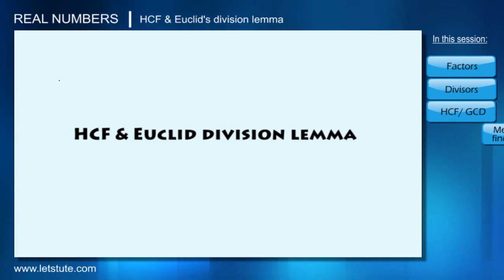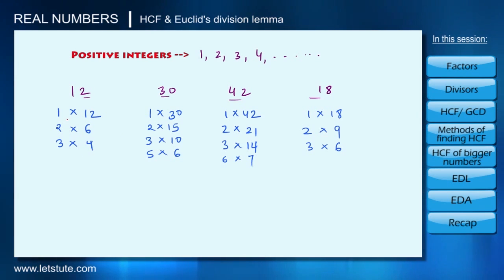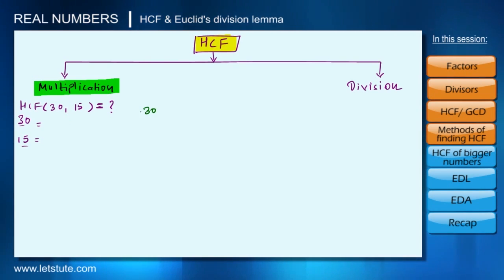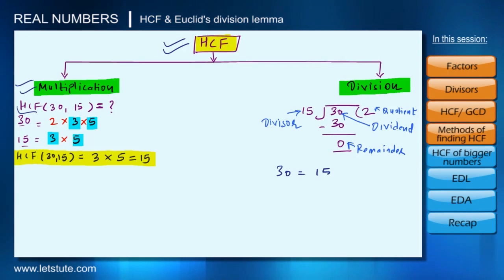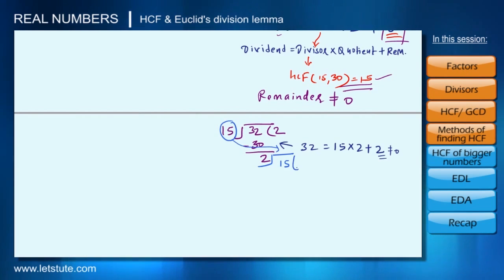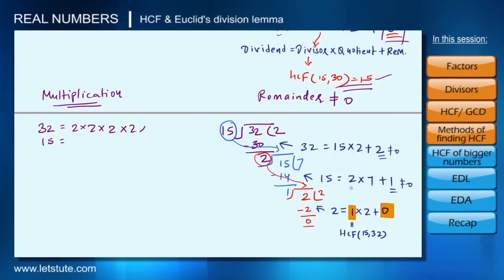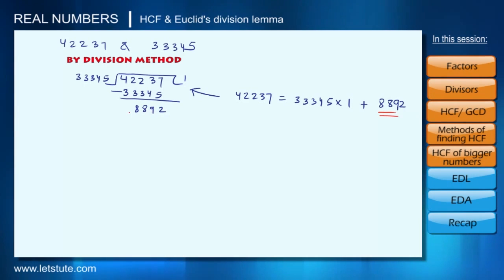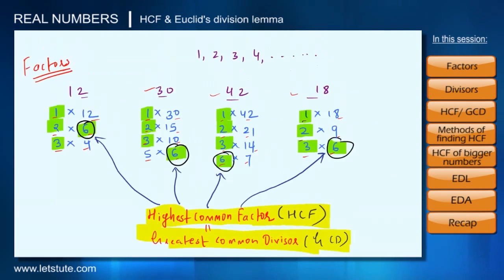Chapter - 1 | Euclid's Division Lemma in Real Numbers & Finding HCF | Maths Class 10 | Letstute CBSE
Hi Guys,
Check out our interesting video on "Chapter - 1 Euclid's Division Lemma in Real Numbers and Finding HCF Maths Class 10 CBSE by Letstute
Gain an understanding of an important concept in number theory - The Euclid's Division Lemma and learn its application in finding out The Highest Common Factor (HCF).
In this session know the detailed explanation on the following Topics:
1) Factors
2) Divisors
3) Highest Common Factor / Greatest Common Divisor
4) Method of Finding HCF
5) Euclid's Division Lemma
6) Euclid's Division Algorithm.

I hope you enjoy this online lecture on ""Chapter - 1 Euclid's Division Lemma in Real Numbers and Finding HCF Maths Class 10 CBSE | Letstute"

Hello Friends! Checkout our online courses on Maths Class 6th to 10th